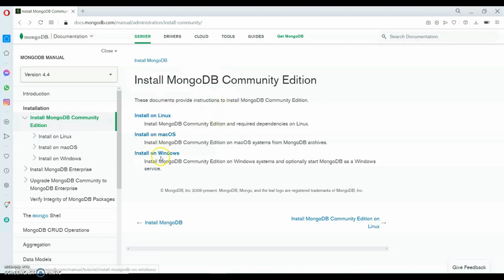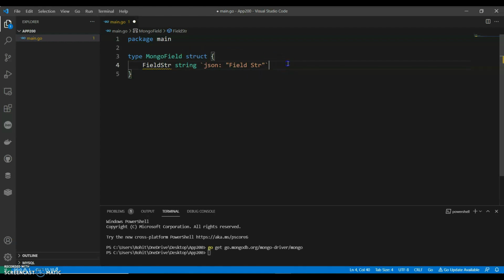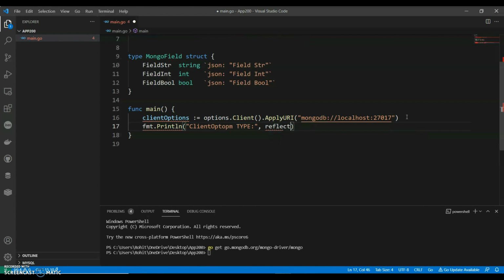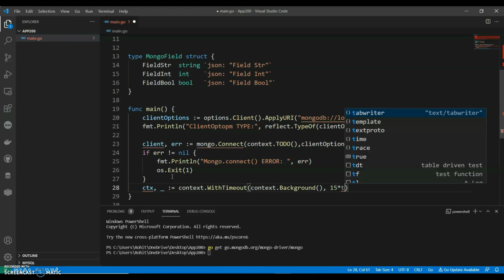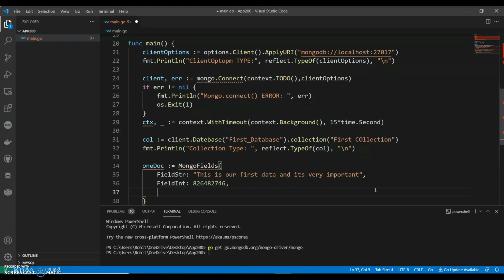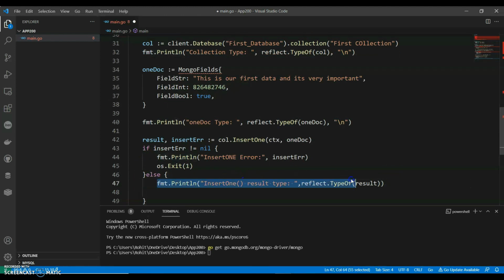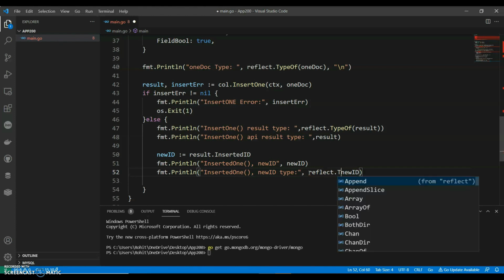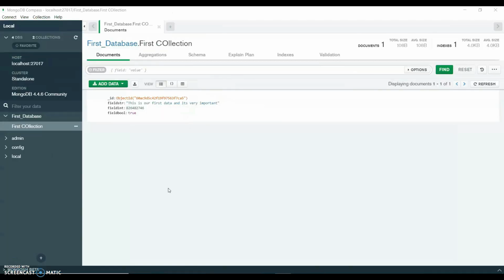MongoDB Golang | Inserting Data into MongoDB using Golang Driver | Golang Tutorial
A simple Example to demonstrate How to Insert Data into MongoDB using Golang Driver.

This Video explains the InsertOne() method of the official Golang driver (mongo-go-driver) for MongoDB, how to create a MongoDB document with Golang and how to import the needed MongoDB and Golang packages.

Golang driver for MongoDB :go get